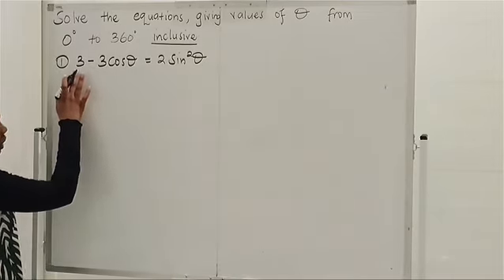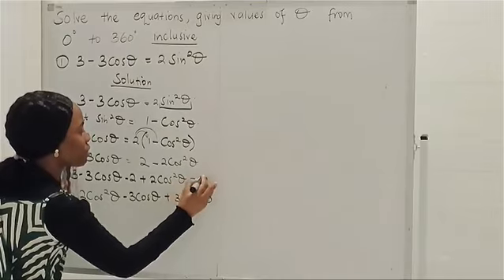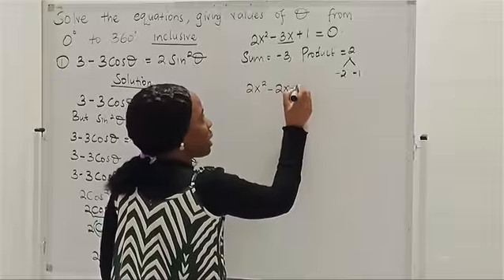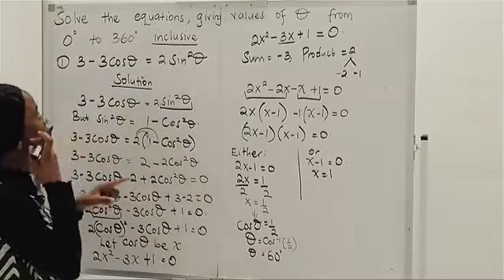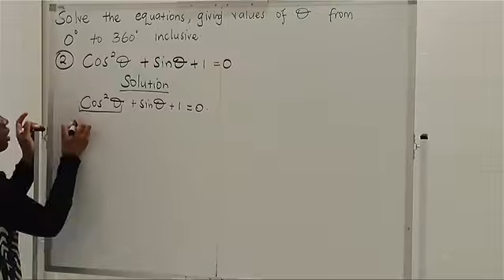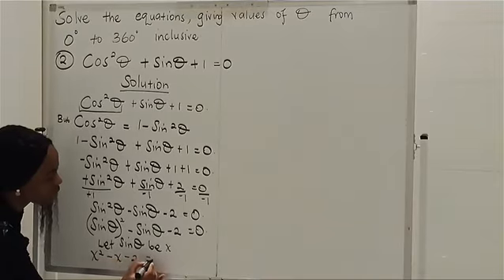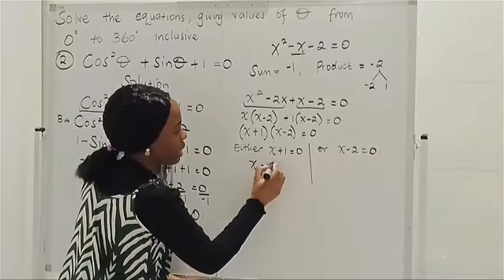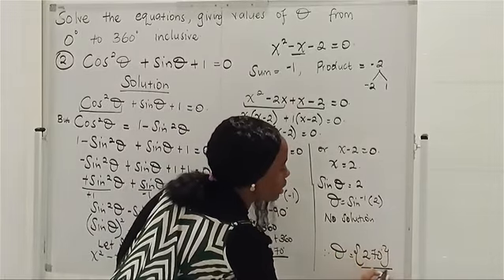Mastering Trigonometric Equations: Solving for angle θ (0⁰ to 360⁰) | Step-by-Step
Welcome back to the channel! In this tutorial, we dive deep into solving advanced Trigonometric Equations where the angle θ ranges from 0⁰ to 360⁰ inclusive.
​If you've ever struggled with applying trigonometric identities or converting mixed trigonometric functions into a single variable, this video is for you!
By the end of this video, you will feel confident finding all possible values of θ within a given domain without making careless algebraic errors.